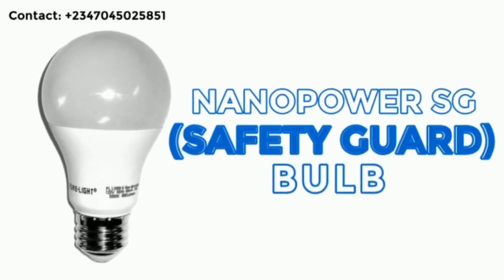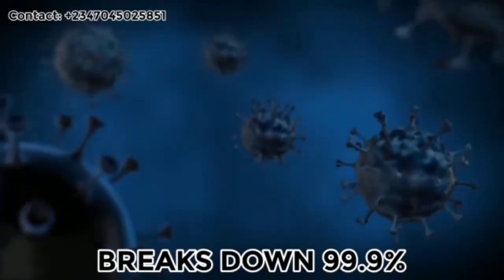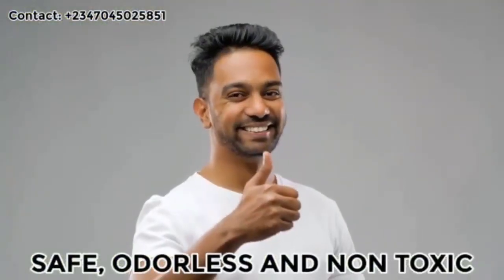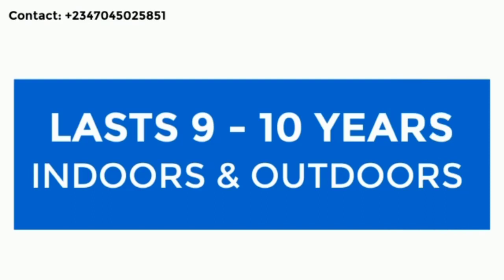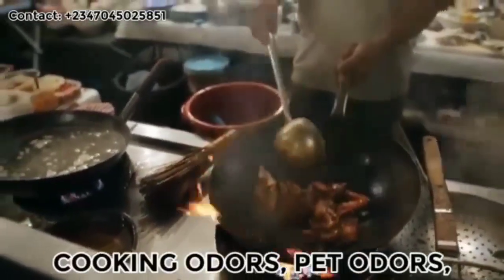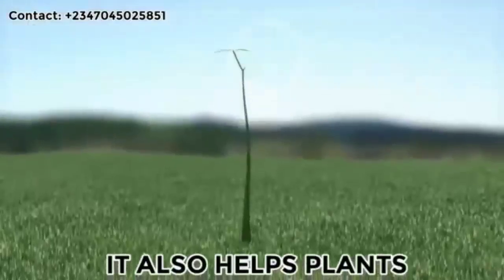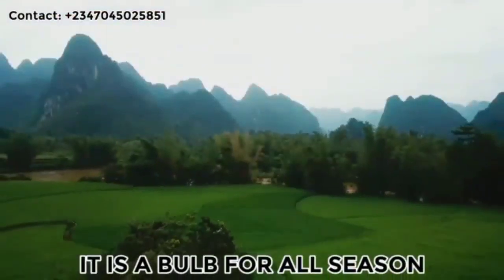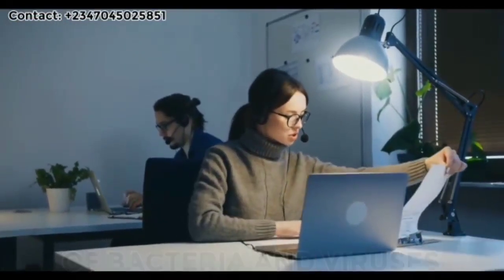NANOPOWER ANTI-BACTERIAL & ANTI-POLLUTANT LIGHT BULBS 🔥🔥🔥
Nothing will be as Interesting as making your home or business healthier, happier, fresher, cleaner, safer, brighter, odorless, and allergen-free with these simple-to-use anti-bacterial and anti-pollutant lightbulbs from NANOPOWER! ￼￼￼

￼ Proven to Kill 99.9% of Bacteria, Viruses, Fungi, and Mold.

￼ Eco-friendly, Safe, Odorless, Non-toxic.

￼ Helps Comply with Indoor Air Quality Regulations.

￼ 9 Watt, Daylight Bright, Super Green Technology.

￼ In addition, NANOPOWER antibacterial lightbulbs get rid of odors and smoke such as tobacco and fruit...

These antibacterial lamp lights also break down toxic indoor pollutants like formaldehyde, carbon monoxide, methane, benzene, and other allergens.

Specifications

￼ Estimated Yearly Energy Cost $1.08 (based on 3 hrs/day, 11 cents/kWh)

￼ Life: 9.1 years (based on 3 hrs/day)

￼ Light Appearance: 5,000K

￼ Energy Used: 9 Watts